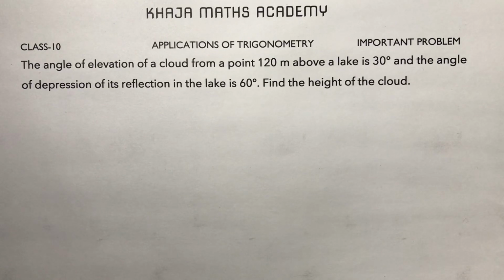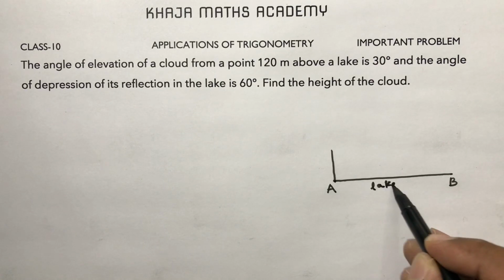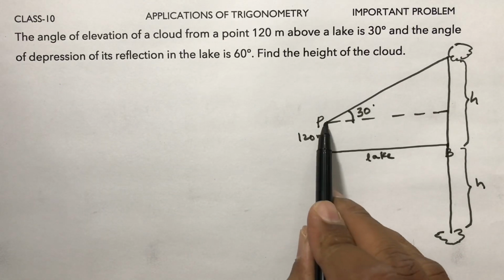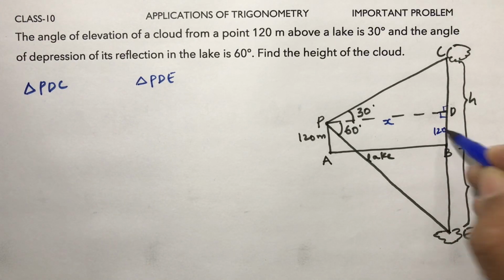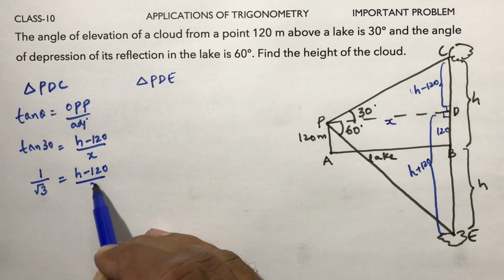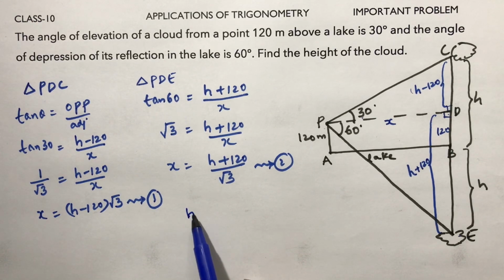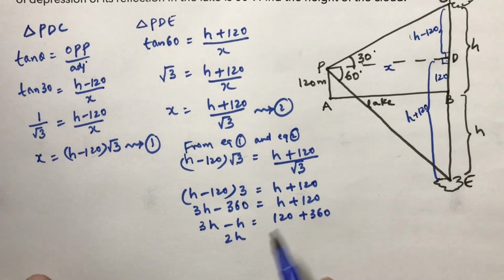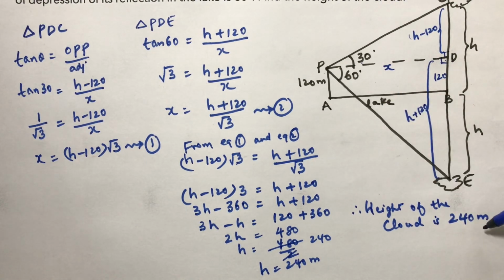The angle of elevation of a cloud from a point 120 m above a lake is 30° (CLOUD PROBLEM)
CLASS-10    APPLICATIONS OF TRIGONOMETRY  IMPORTANT PROBLEM
The angle of elevation of a cloud from a point 120 m above a lake is 30° and the angle of depression of its reflection in the lake is 60°. Find the height of the cloud.